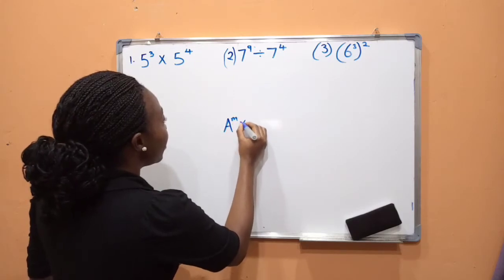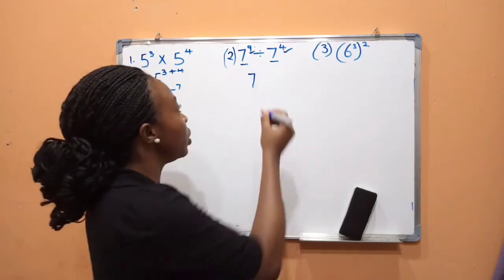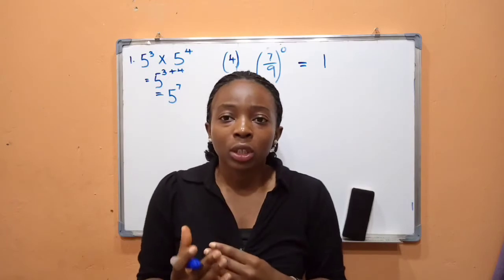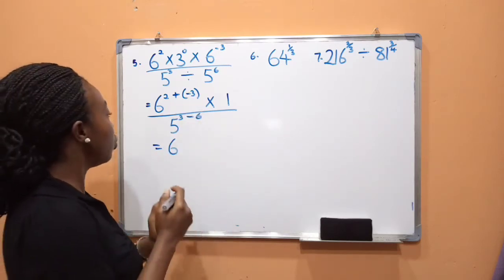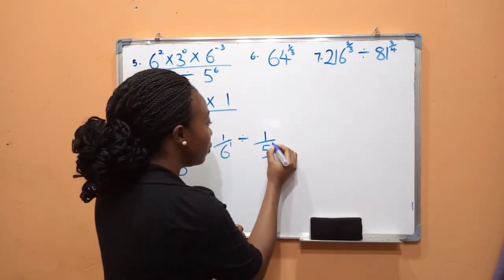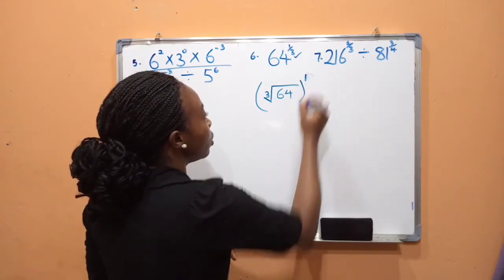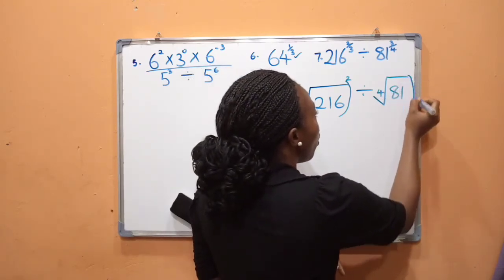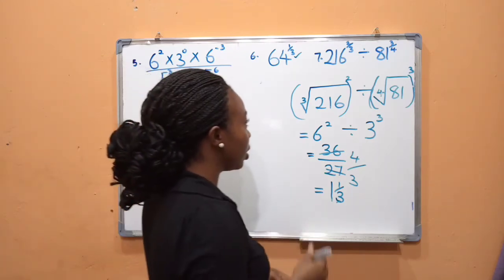HOW TO SOLVE INDICES(EXPONENTS) PART ONE1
In this video you will learn how to solve mathematical problems involving indices using very simple steps.I used various examples to show you how to solve indices(exponents) easily.